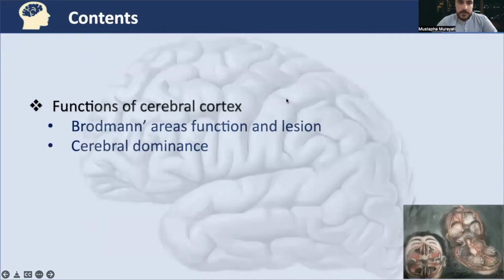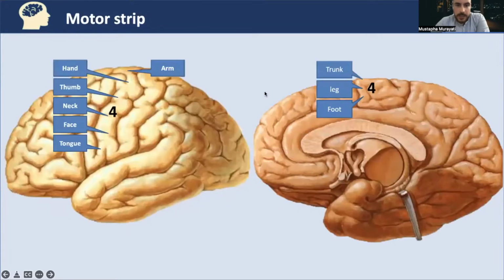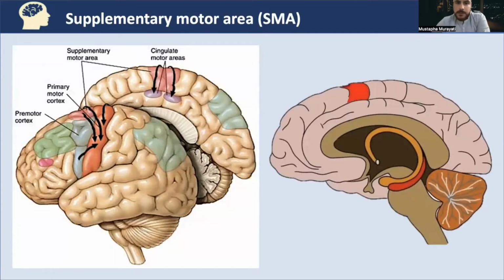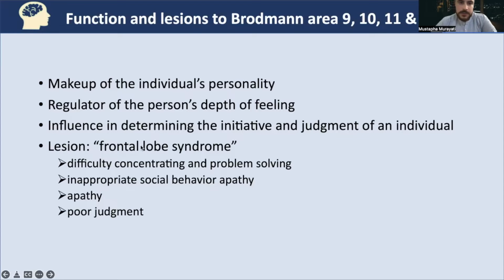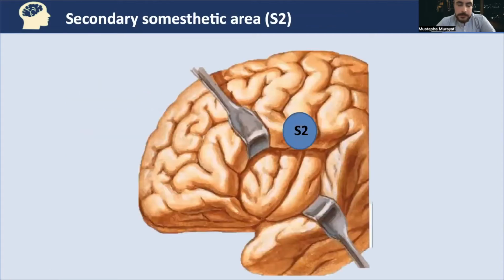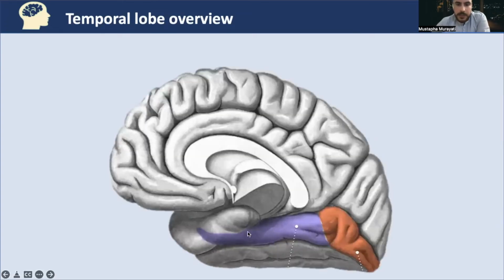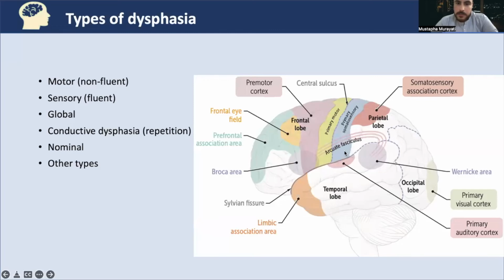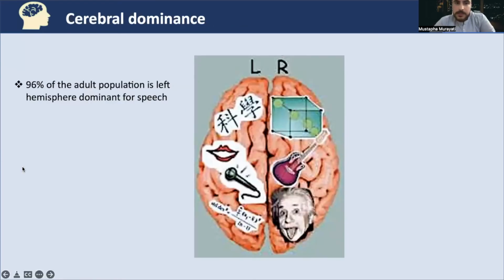Functional Areas of Cerebral Cortex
Basic Neuroanatomy Course - Dandy Iraq
By: Mustafa A. Murayati
Held on 24th April 2022